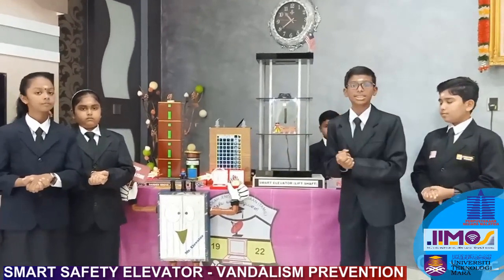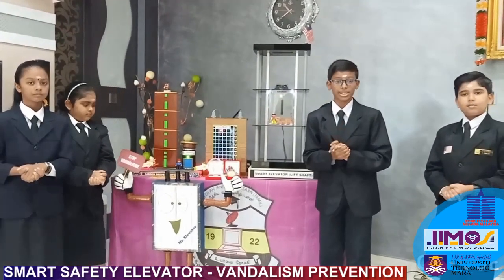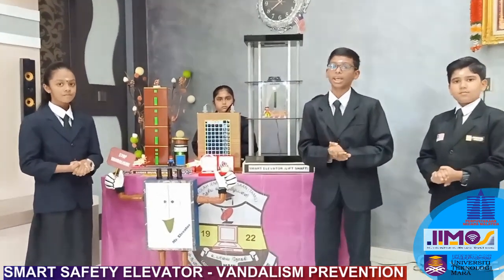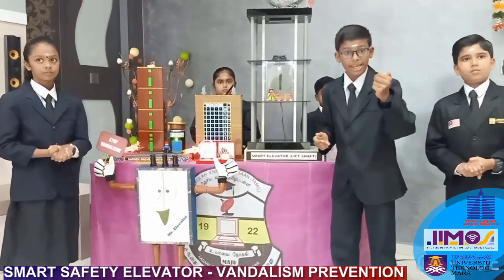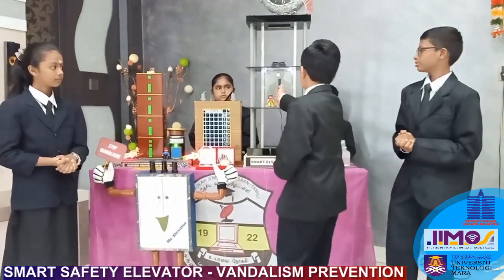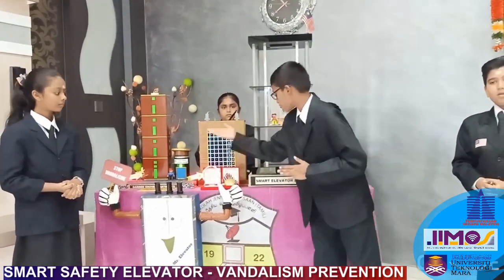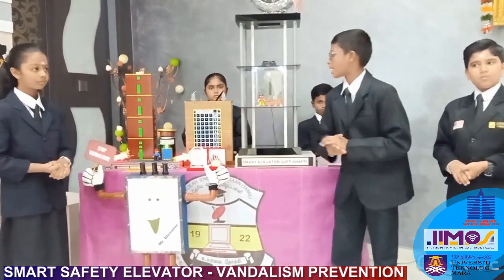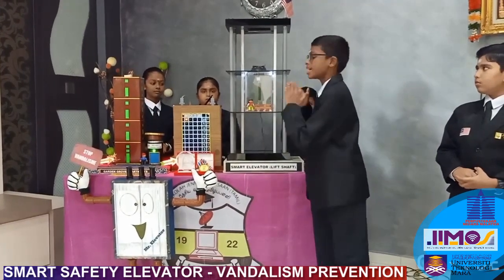YI047 : SMART SAFETY ELEVATOR - VANDALISM PREVENTION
Elevators have become important to the society, as they allow people to have access over high rise building. Elevator vandalism is uncontrollable and it is getting worst day by day. There is no prevention method being implemented except for CCTV, but the CCTV itself being vandalized. The Smart Safety Elevator is will aid to avoid vandalism to the elevator such as damaging the roof, stealing lights, urinating the floor and make fire and flame. The system will indicate if any vandalism took place. Moreover, it will notify the security if any vandalism happen. This solution will help to avoid vandalism, reduce the cost of vandalism repair, and allow residents to live in convenience. The Smart Safety Elevator is operated with DC power. The device have installed laser sensor, infra-red sensor and urine sensor. If anyone touch or damage the roof, play with lighter or pass urine inside the elevator the sensor will be activated and will trigger the MCU as well as infra red sensor and urine sensor. Then the Micro Control Unit will send the signal to the security panel where it is located at security guard house. The light at security panel will flash and the buzzer will make sound to alert the security guard. So, the security officer will have to go and reset the system inside the elevator. This product would be an essential product in assembling any elevator system since it aims to reduce the damage and the cost that have to be absorbed by the building management due to vandalism. The Smart Safety Elevator is new to the world and market. This system able to improve existing elevator services and processes to new market demand.